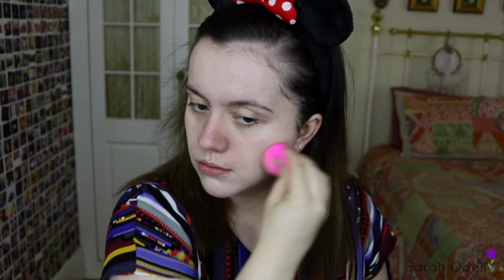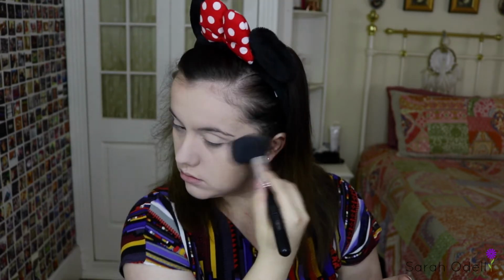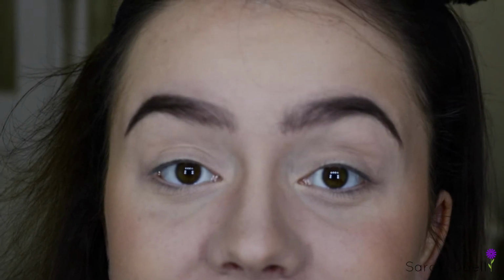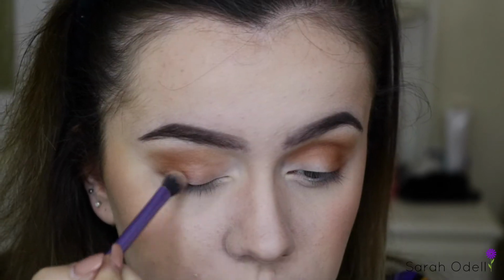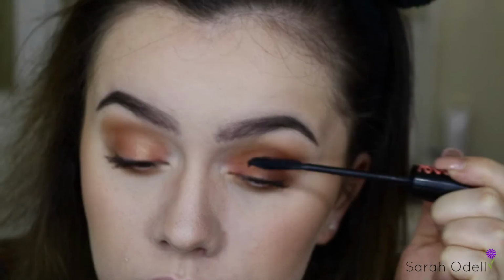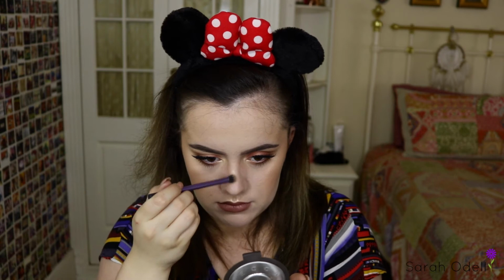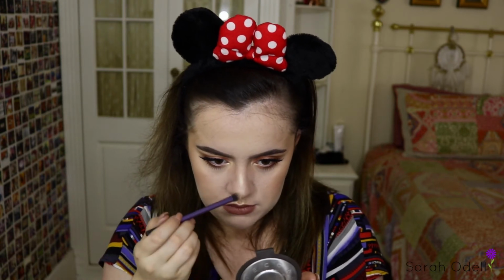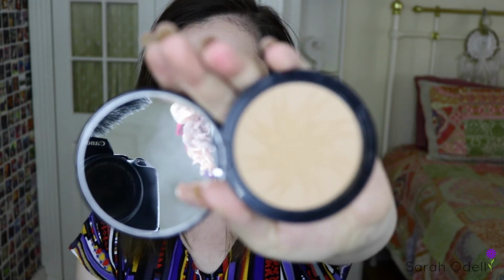TESTING NEW MAKEUP! (URBAN DECAY NAKED HEAT PALETTE + MORE!)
So, third post for the week and it is an exciting one!
Gahhh my first makeup video!
I hope you guys enjoyed it.

I really wanted to get a feel of how these new products (to me anyway) look on the face and how to use them.

I would really like to know your thoughts on this video and how I can improve. It was a lot of fun to create though.

In the mean time, make sure you are up to date on all my content!
I will see you soon xxx